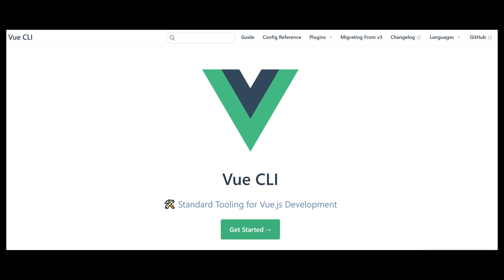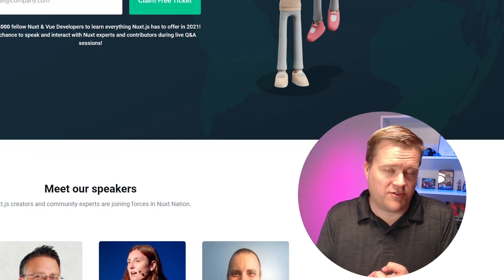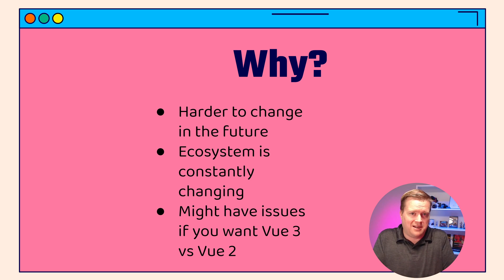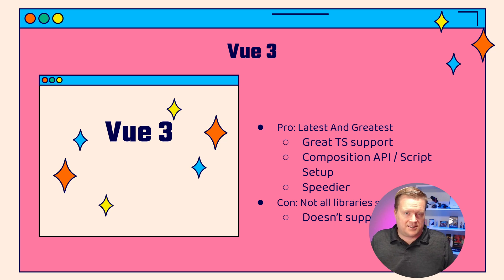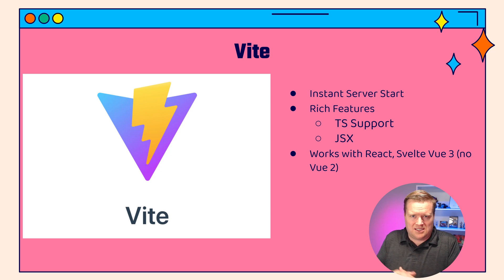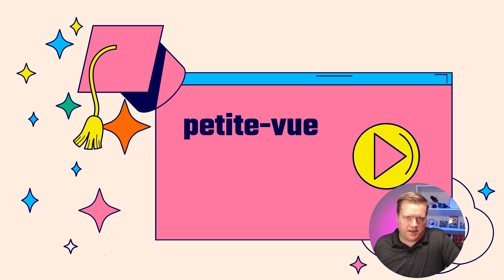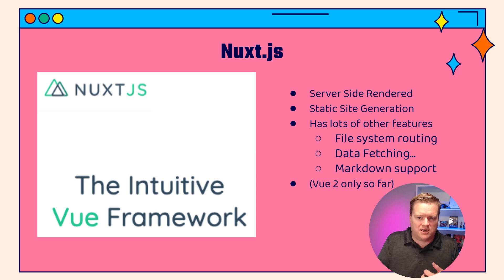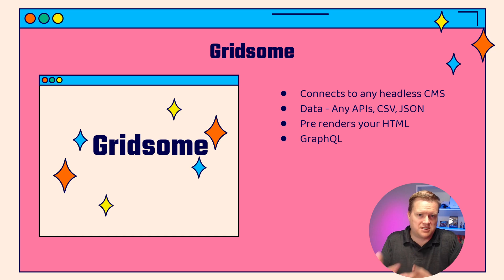Top 8 Ways To Create A Vue.js App In 2021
It can be tough to decide how to create a Vue.js application in 2021. Do you use Vue CLI, do you use Vite, or Nuxt? In this video I discuss all the options and which ones I would choose today.

0:00 Introduction
0:40 Nuxt Nation
01:35 Why Should You Care?
03:10 Vue 3 or Vue 2
04:38 Vite
05:39 Vue CLI
06:50 CDN Script NPM Roll your own
08:11 Vuepress / Vitepress
09:42 petite-vue
10:48 Nuxt.js
12:22 Gridsome
13:18 Boilerplates Starter Template
14:53 What Would I Choose?